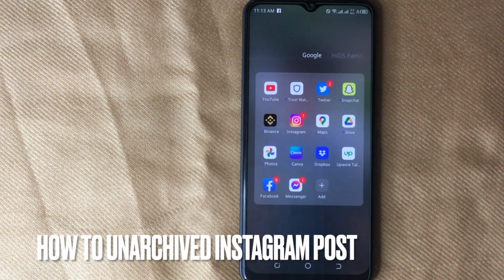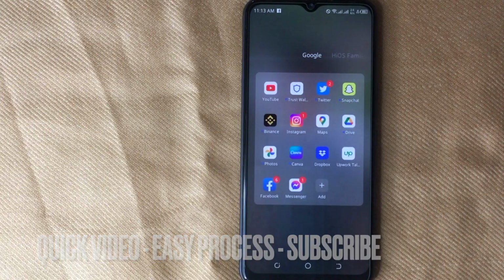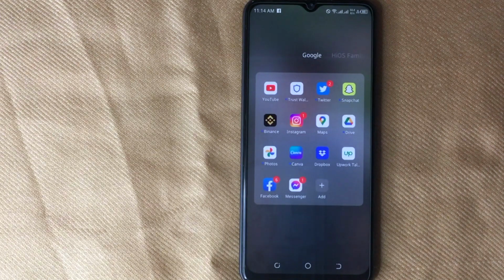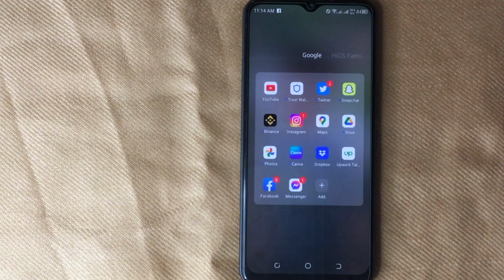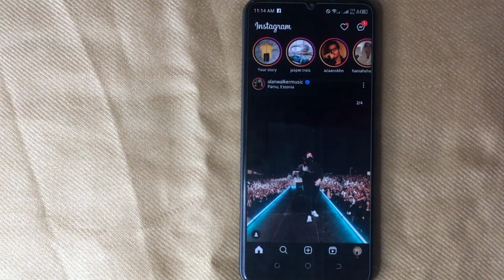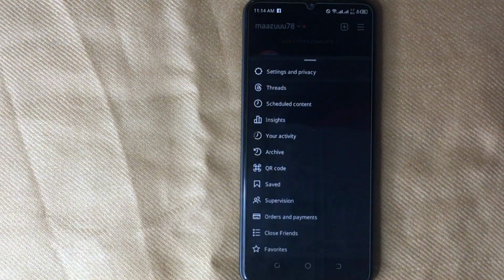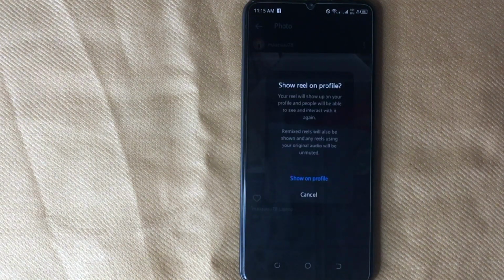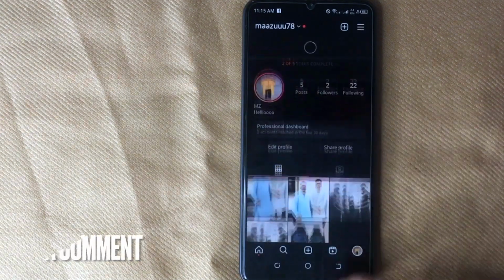✅ How To Unarchived Instagram Post 🔴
About this tutorial:

Instagram is a popular social media platform primarily focused on photo and video sharing. It was created by Kevin Systrom and Mike Krieger and was launched in October 2010. In 2012, Facebook acquired Instagram, which has allowed the platform to integrate with Facebook's ecosystem.

Key features and aspects of Instagram include:

Photo and Video Sharing: Users can upload and share photos and videos with their followers. The platform is known for its various filters and editing tools that allow users to enhance their visuals before posting.

Stories: Instagram Stories are short-lived photos and videos that disappear after 24 hours. Stories offer various interactive features such as stickers, polls, questions, and swipe-up links, enabling users to engage with their audience in creative ways.
Get in touch!